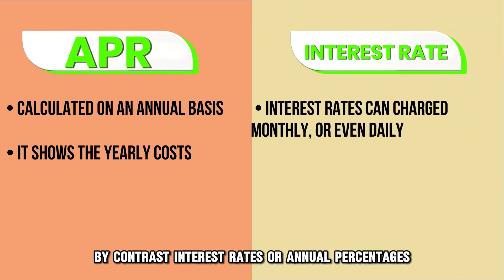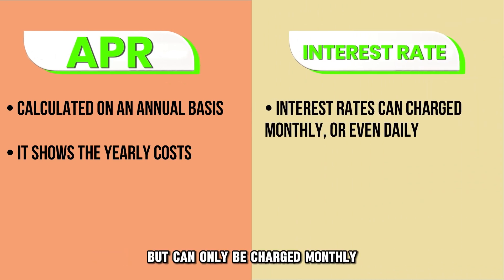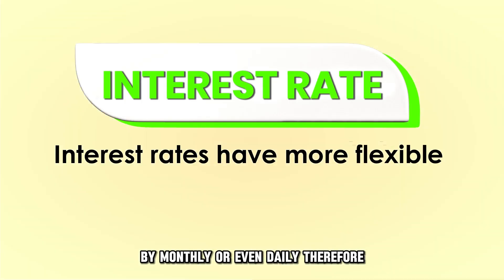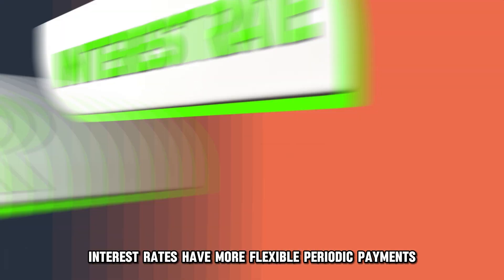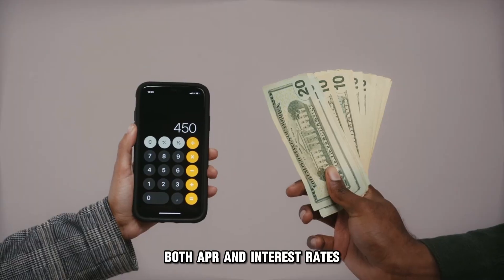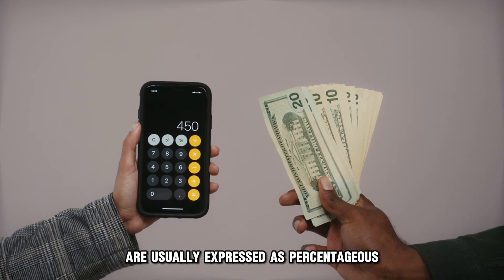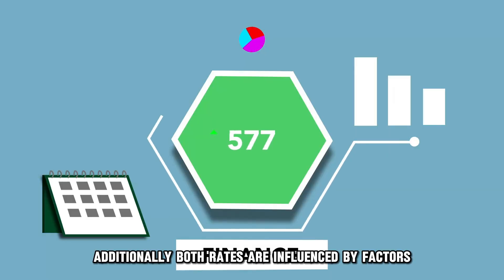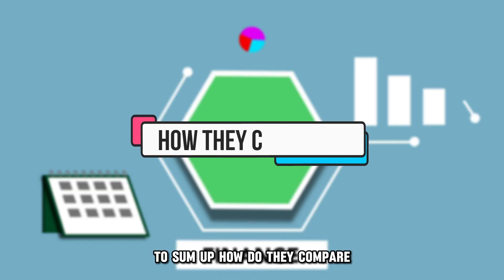APR vs Interest Rate - Understand The True Borrowing Costs (Know Their Differences!)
APR vs Interest Rate - Understand The True Borrowing Costs (Know Their Differences!). In this comparison video I will talk about APR vs Interest Rate.

So, the main difference between them is the financial scope
Interest rate refers to the amount of money you will pay to borrow and take a loan. It does not reflect requisite fees and other charges. On the other hand, the Annual Percentage Rate (APR) has a wider financial scope and covers not only the interest, but also underwriting fees, discount points, origination fees, insurance, and miscellaneous costs. As a result, APR is known to be the "true" cost of borrowing.
Therefore, APR gives a more holistic financial breakdown of a loan’s cost.

Rates
Because APR covers the total cost of taking a loan, it tends to have relatively higher rates than regular interest. Interest is influenced by the federal funds rate set by the Federal Reserve, meaning it is more regulated and standardized, especially during dire economic times. Banks and financial institutions must comply with these regulations.
Therefore, interest rates are lower and more affordable.

Periods
APRs are exclusively calculated on an annual basis. It shows the yearly costs of funds over the term of a loan. By contrast, interest rates are annual percentages, but can also be charged monthly, bi-monthly, or even daily.
Therefore, interest rates have more flexible periodic payments.

But do they have any similarities?
Yes, they do. Both APRs and interest rates are usually expressed as percentages. Additionally, both rates are influenced by factors such as credit score and history.

To sum up, how they compare?
I appreciate APRs because they tend to give more information about the real cost of loans. This came in handy when I was shopping around for a mortgage. Although the price was higher, it allowed me to make a more informed decision about the loan to take after comparing my options. However, interest rates are great in my books because of how well-regulated they are. When taking a loan, I feel confident that the lender wouldn’t exaggerate the cost. I also love how I can set the interest payments as bi-monthly to keep me more accountable. I, therefore, recommend interest rates over APRs for those reasons.